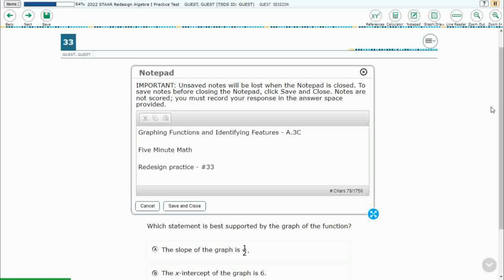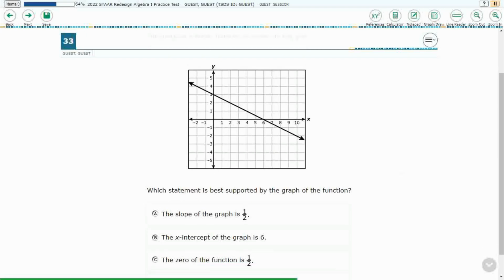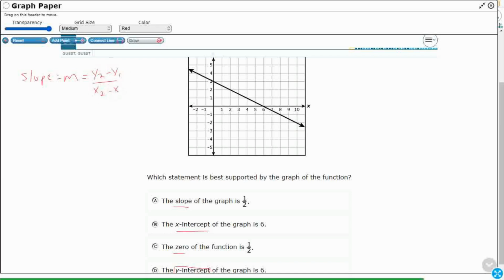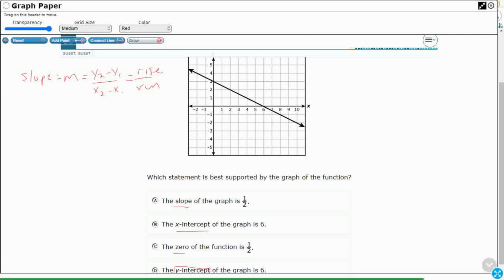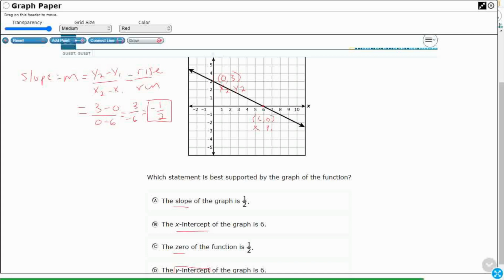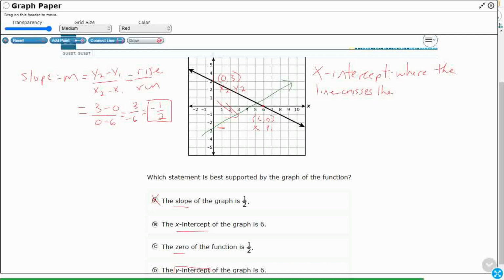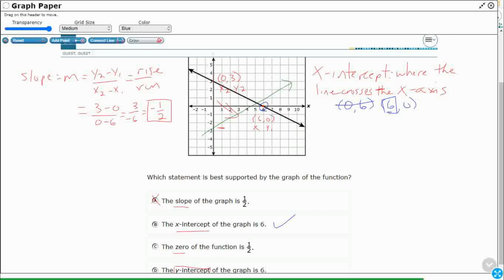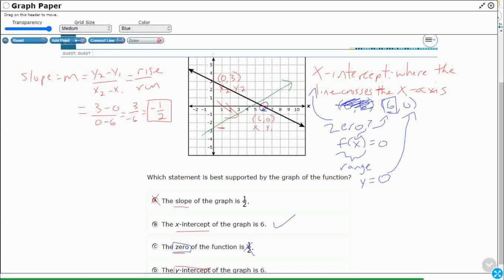Algebra 1 STAAR Practice Graphing Functions and Identifying Features (A.3C - #19)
Practice graphing linear functions on the coordinate plane and identifying key features, including x- intercept, y- intercept, zeros, and slope, in mathematical and real-world problems with a test item from the redesign practice STAAR test (#33 - A.3C)